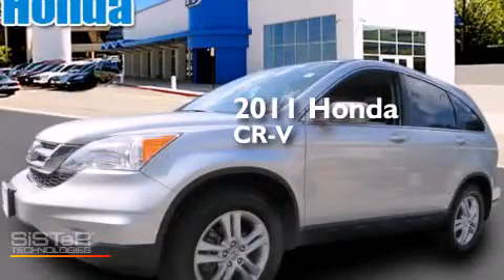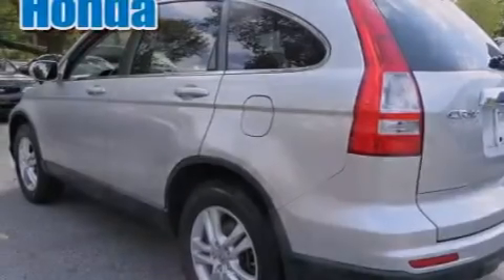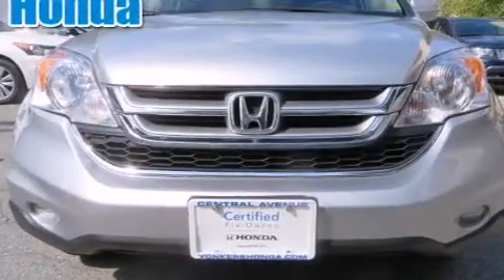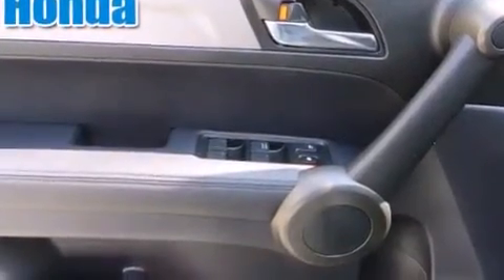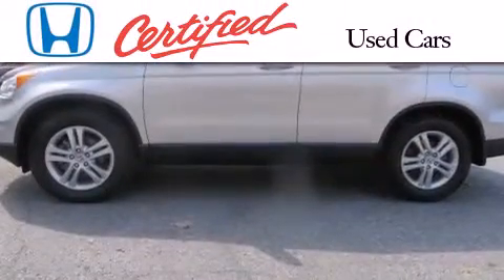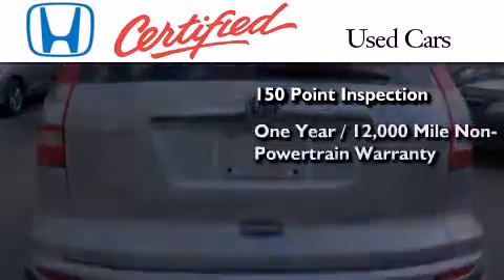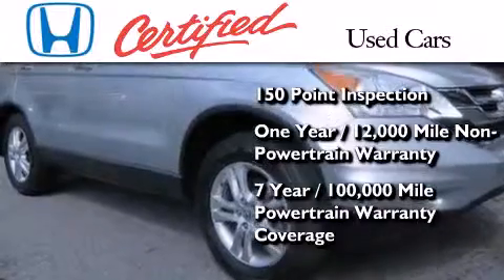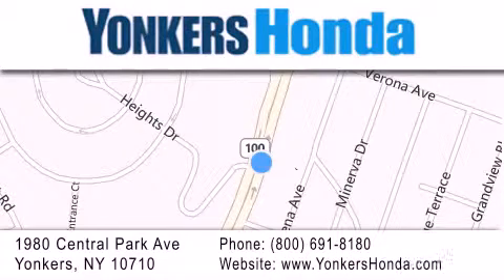Used 2011 Honda CR-V Brooklyn NY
We have been honored to serve the Yonkers NY area , we promise that your experience at our dealership will exceed your expectations ! Year : 2011 Make : Honda Model : CR-V Engine : 2.4L Trans . : Automatic Exterior : Alabaster Silver Metallic Miles : 45,758 Interior : Black Stock : U13954C Yonkers Honda Central Park Avenue Yonkers , NY 10710